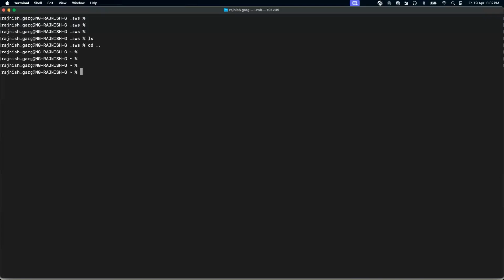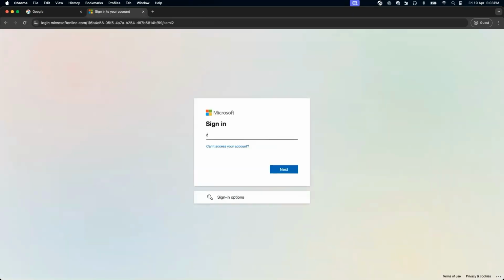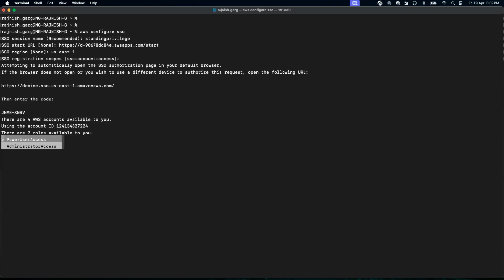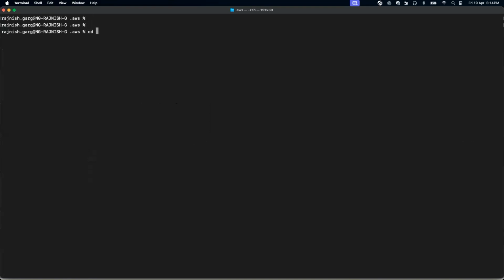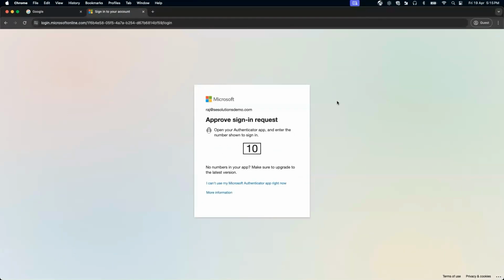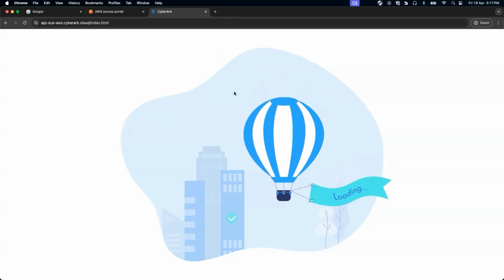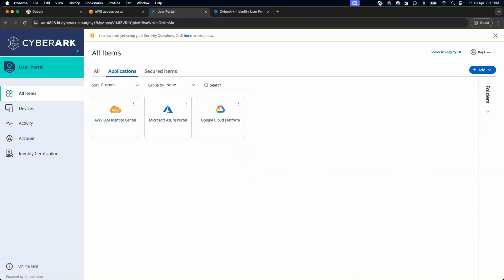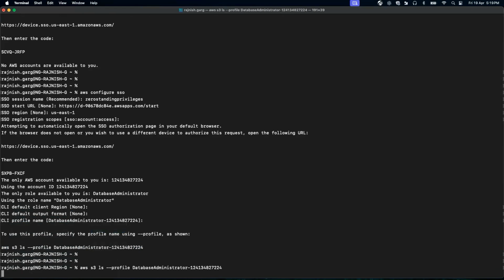AWS IAM Identity Center CLI access using Zero Standing Privileges